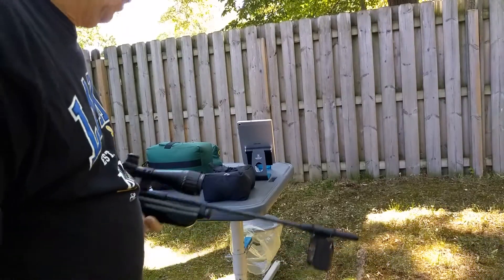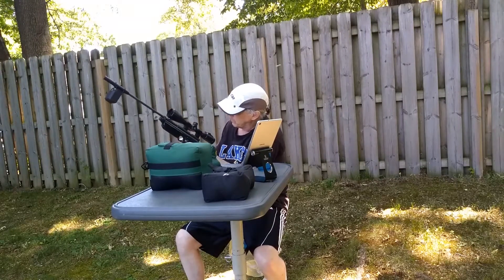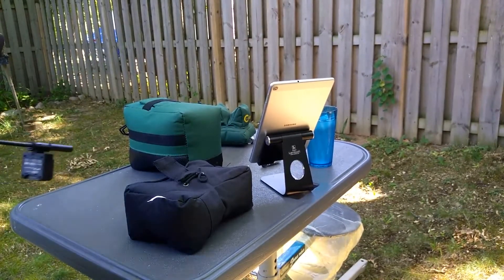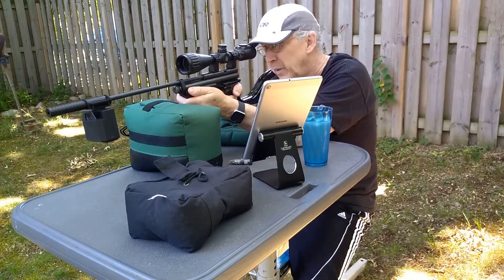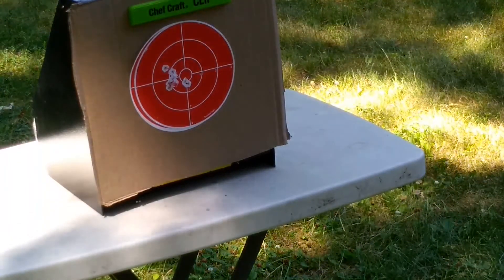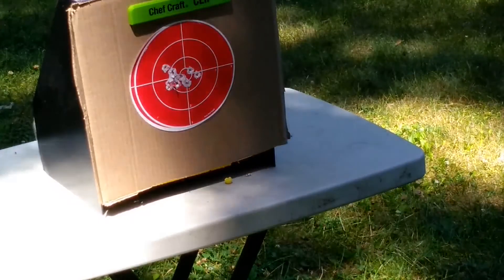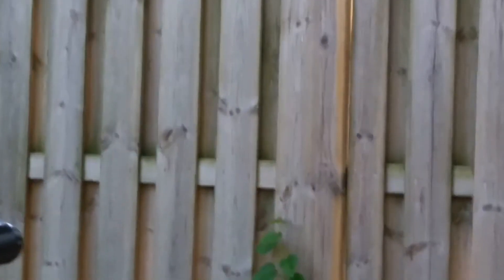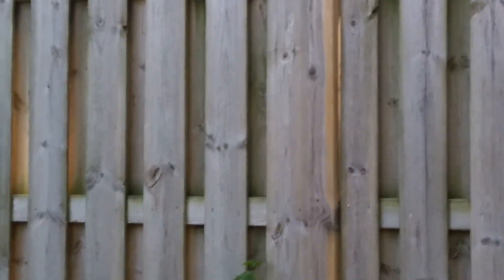Crosman 2400Kt Chrony Test with PBA pellets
Perfect weather  for Co2,  85 degrees Fahrenheit . Using 9.8 grain PBA pellets in .22.caliber  The KT2400 achieved some impressive numbers. 16 Shot String: Velocity High 656 Feet Per Second.  Low 615 FPS.  Average FPS  645 .  /  Foot Pounds of Energy was High 9.2 fpe. Low 8.1 fpe. Average 8.9. FPE.  All the internal parts are Factory OEM (stock) No Mods
 NOTE: There was 1 shot that registered 615  FPS. The next lowest was 636 FPS. I suspect the Breech was not closed tightly as the PBA pellets were a bit large for my breech. I almost dropped that shot from the count,  But decided to leave it in.